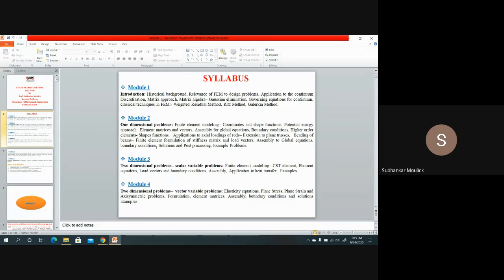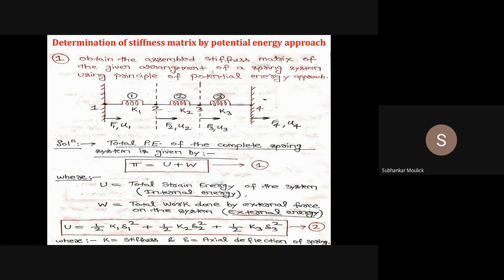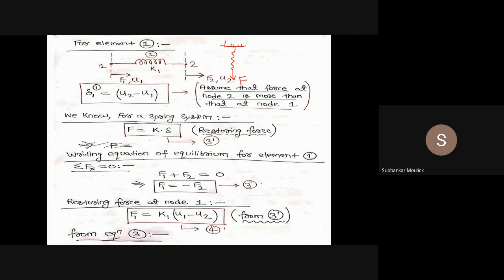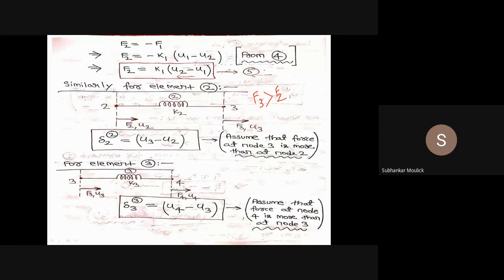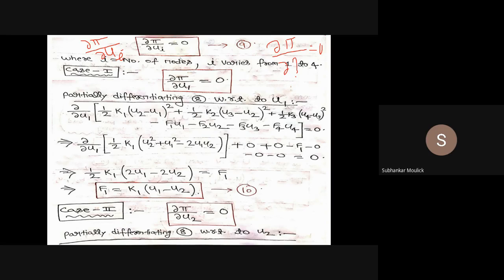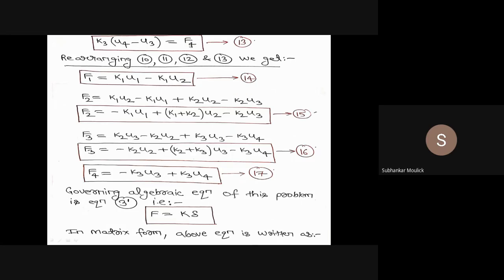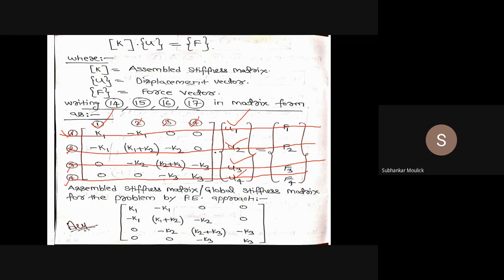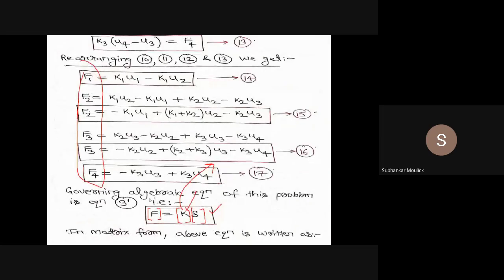FINITE ELEMENT METHOD-LEC 14